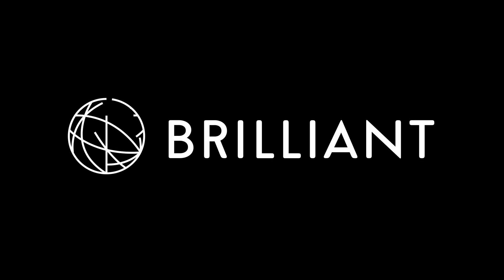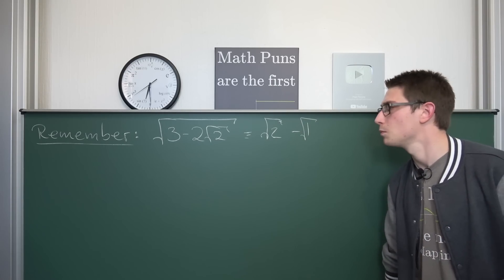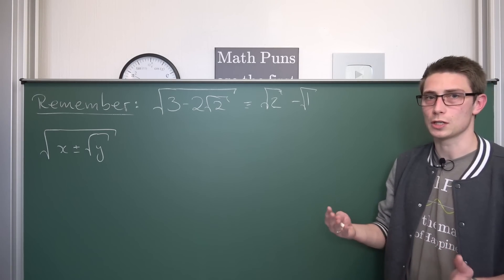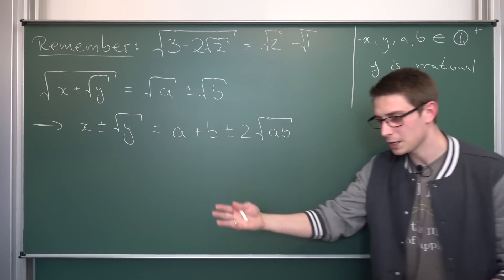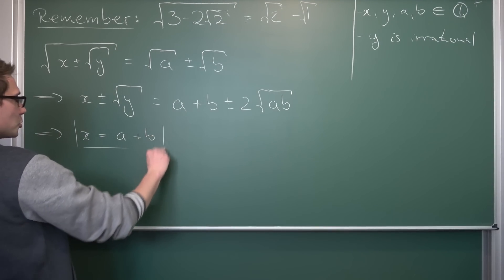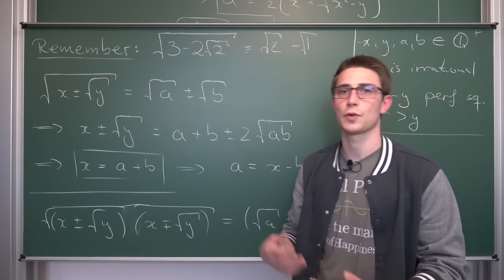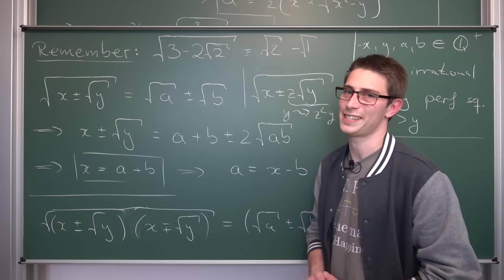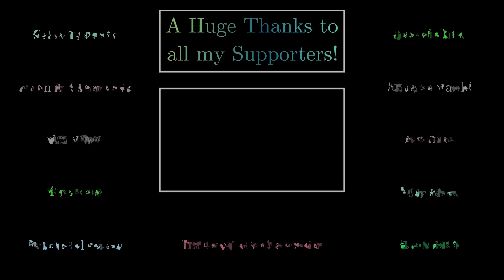Mathematics Gone Radical - Denesting Roots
Train your logical thinking skills by trying out Brilliant! =D
What Part of Math Don't You Understand? Merch! :D

Today we take a look at how to unnest a whole class of roots inside of roots under certain conditions :) Ramanujan investigated those field extensions in Galois theory too! Enjoy :3

Wanna send me some stuff? lel:

06731 Bitterfeld-Wolfen
Saxony-Anhalt
Germany